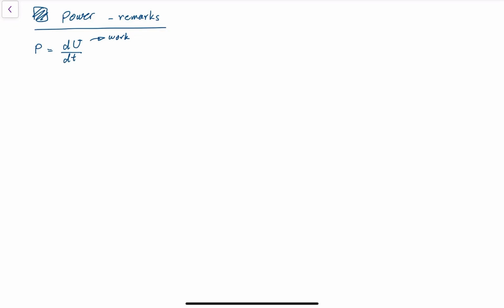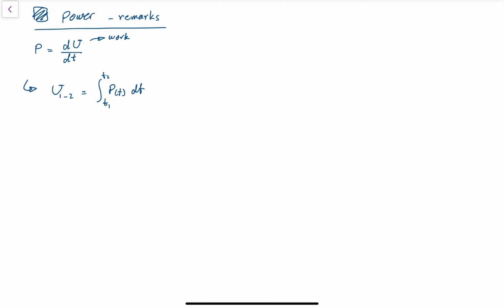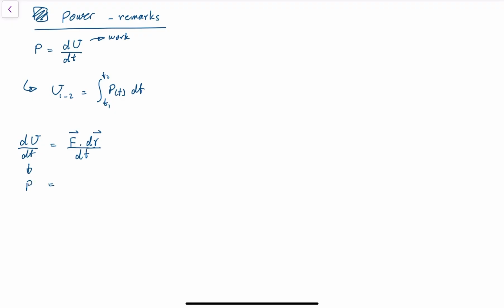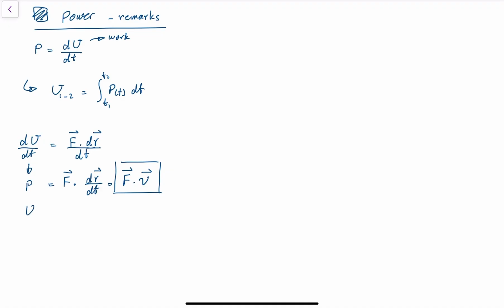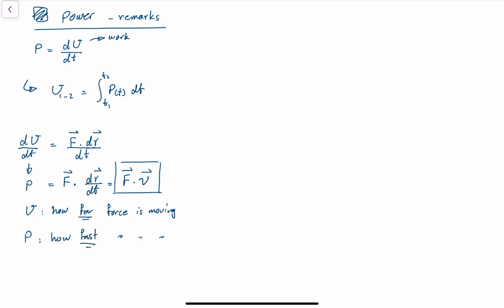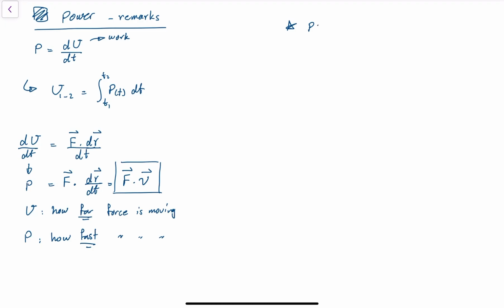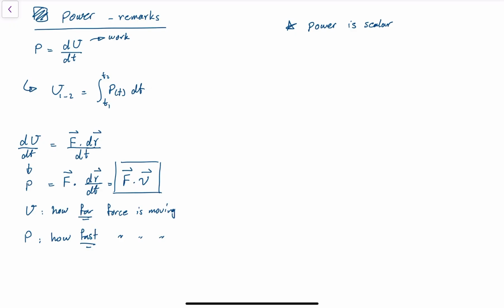Dynamics - Power, remarks